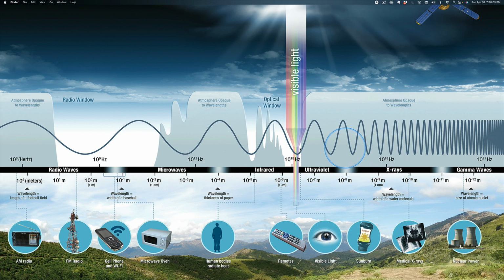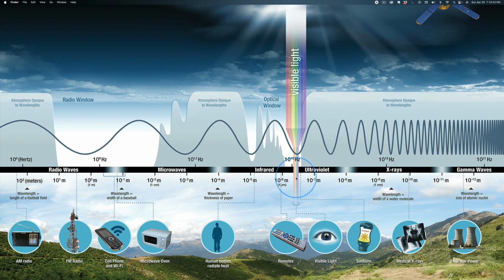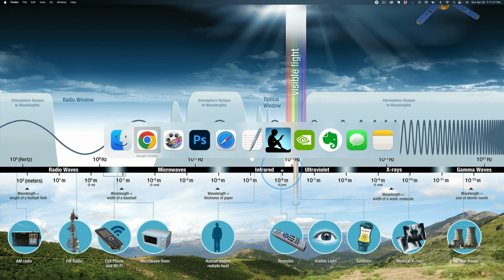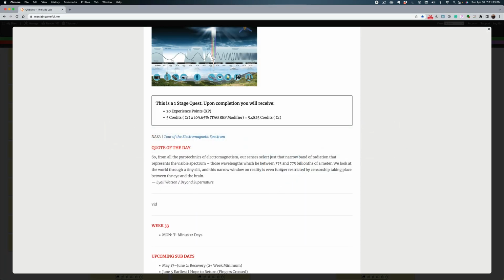T Minus 12 Days